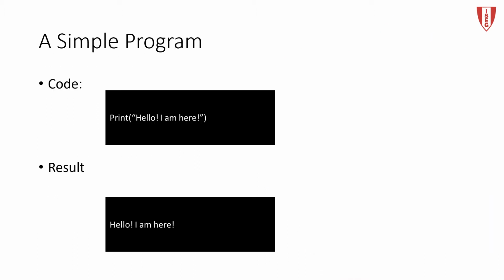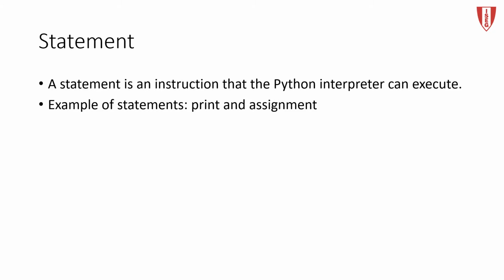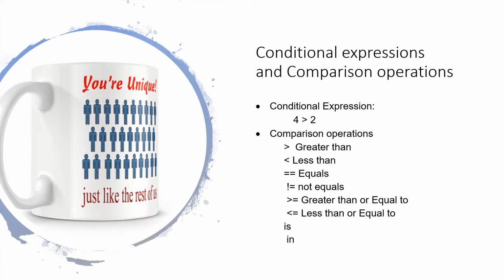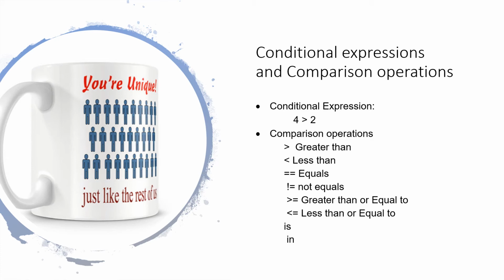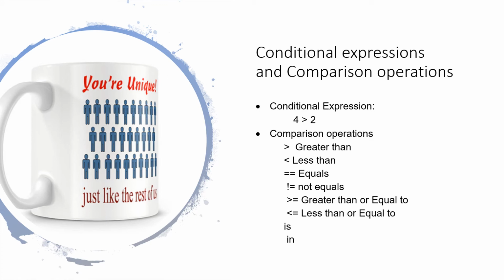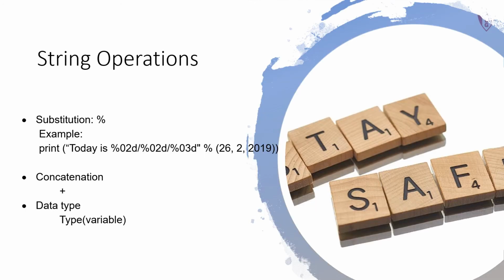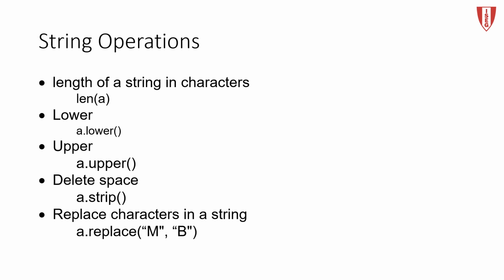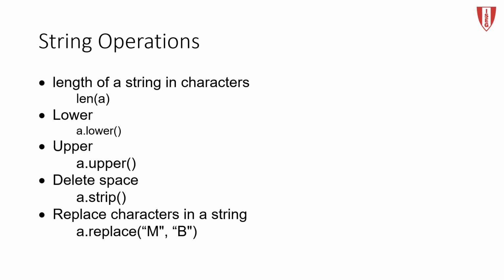Python Basics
In this presentation I will talk about python basics.